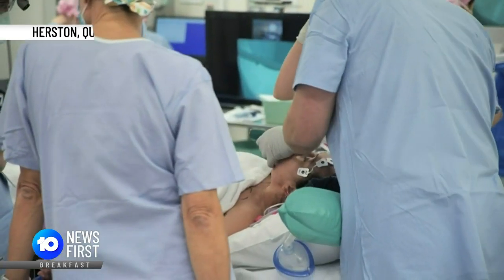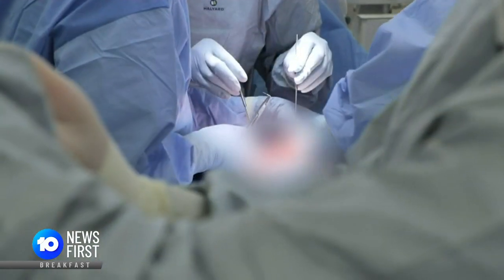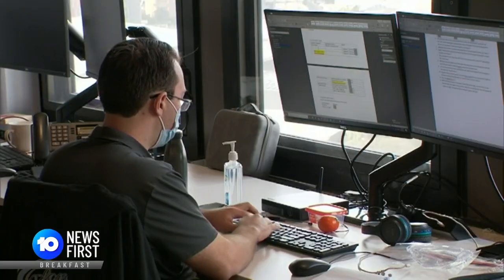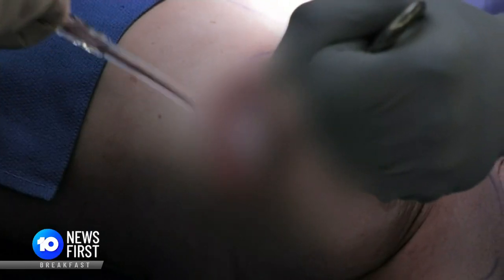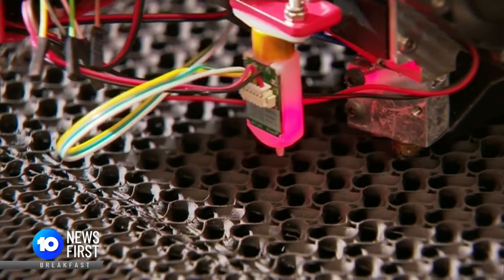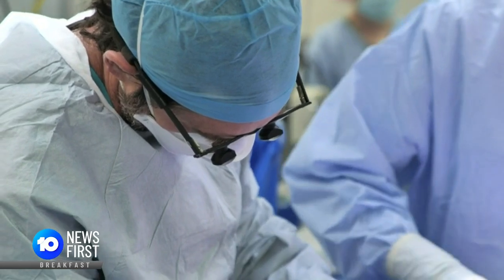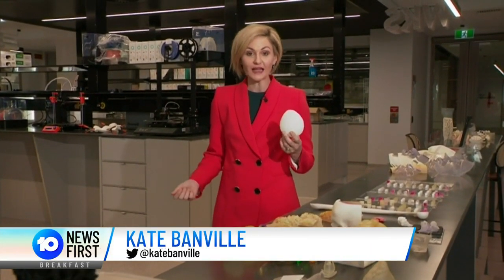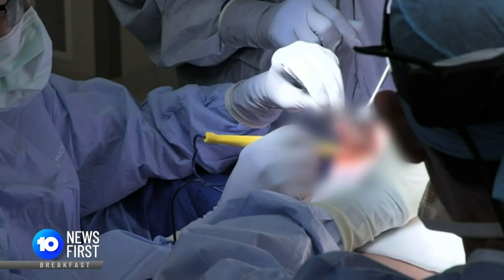World-First 3D Printed Bioresorbable Breast Implant | 10 News First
A world-first in breast implant surgery using 3D printed bioresorbable implants may prevent complications and illness.

10 News First airs at 5pm, seven nights a week in your local market on Network 10. Missed the bulletin?

10 News First is based in Australia and is a division of Paramount.